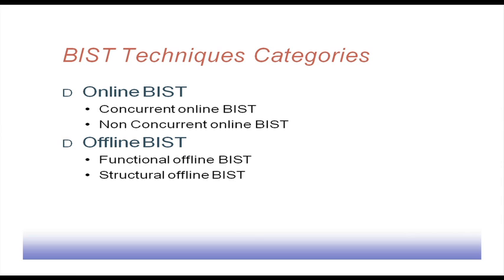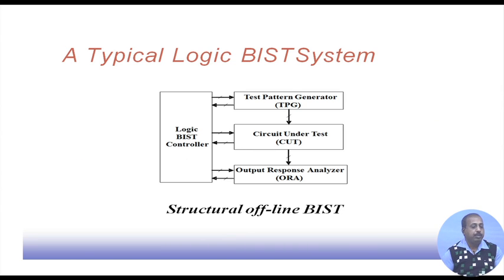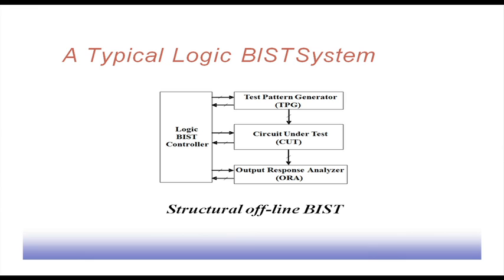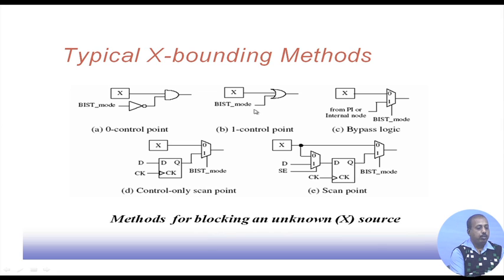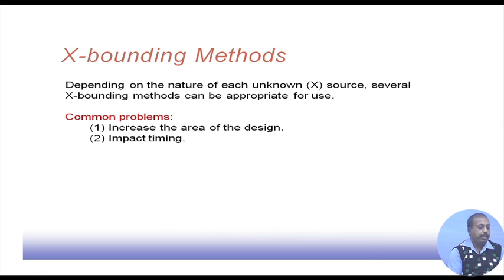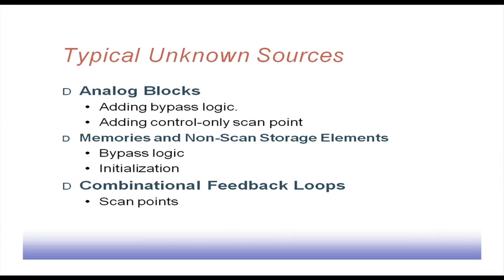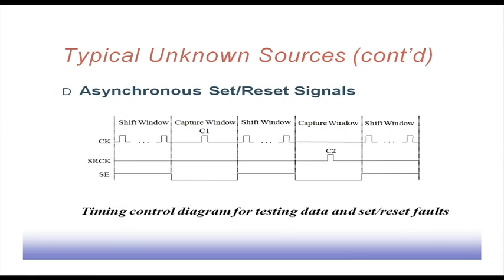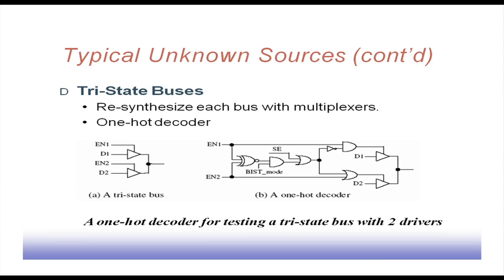Lecture 24: Logic BIST